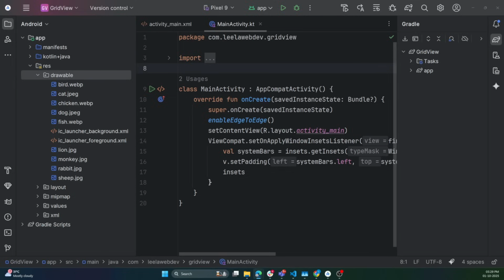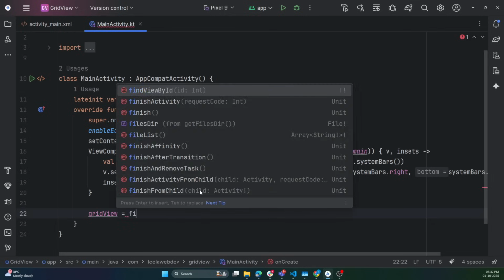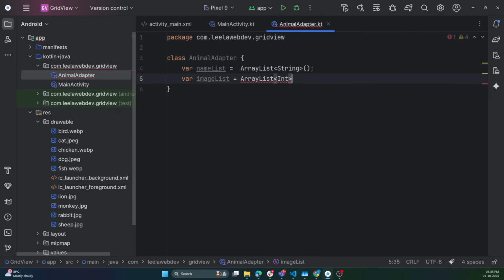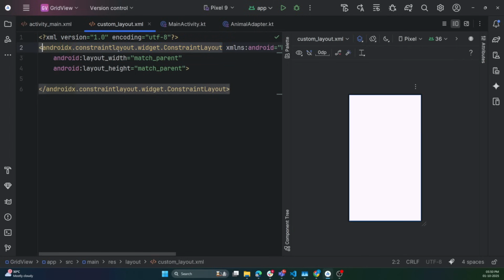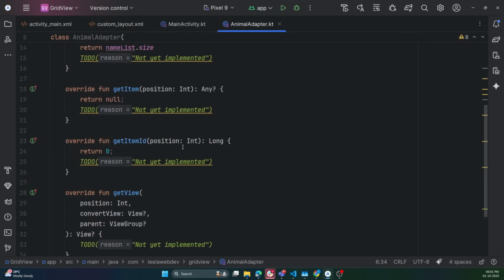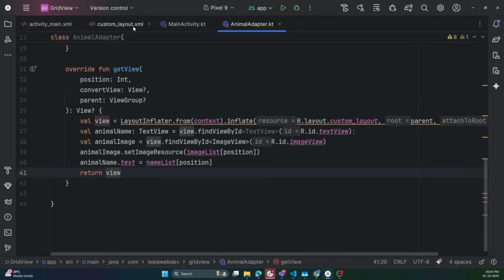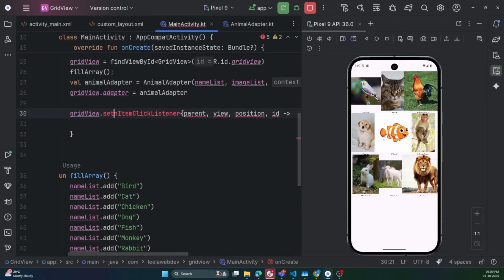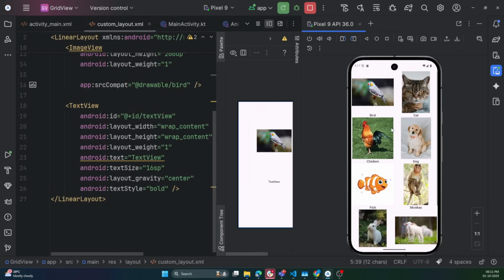25. Android GridView Tutorial in Kotlin | Display Images and Text in Grid | Beginner Friendly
Learn how to use GridView in Android with Kotlin step by step!
In this video, we’ll create a GridView app that shows animal pictures with their names.
We’ll design a custom layout, build an adapter, and handle item click events with toast messages.

👉 What you’ll learn in this tutorial:

What is GridView and how it works

Adding GridView to XML layout

Creating custom item layout with ImageView & TextView

Using BaseAdapter in Kotlin

Displaying images and names in a grid

Handling click events with Toast messages

Changing number of columns and image sizes

This is a beginner-friendly Android tutorial and will help you understand GridView for image galleries, product grids, or any app needing grid-based layouts.

💡 By the end of this video, you’ll be able to create your own GridView project in Android Studio.